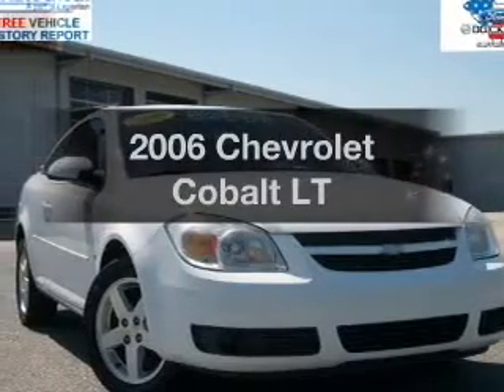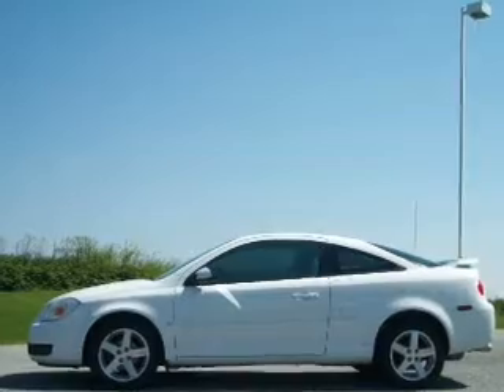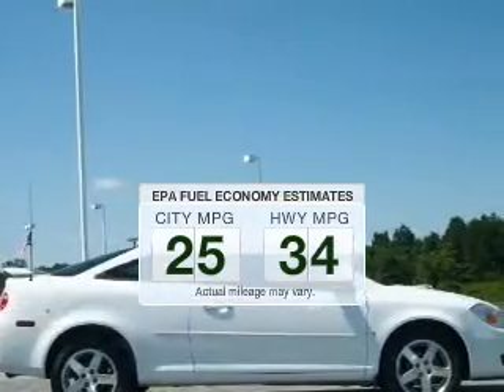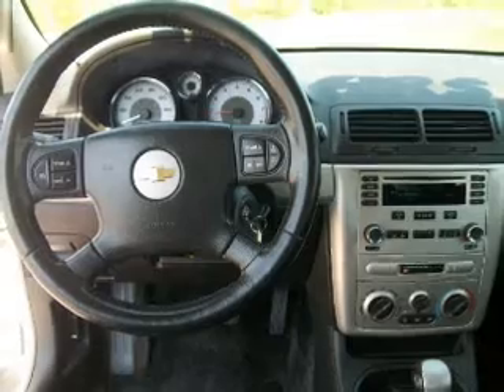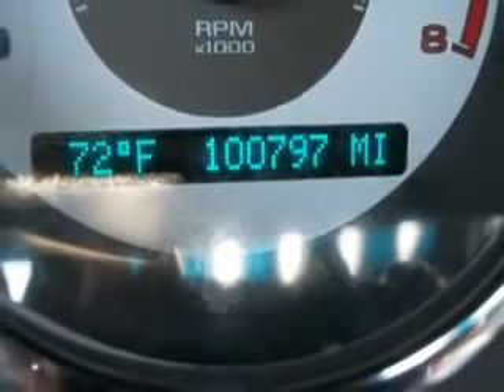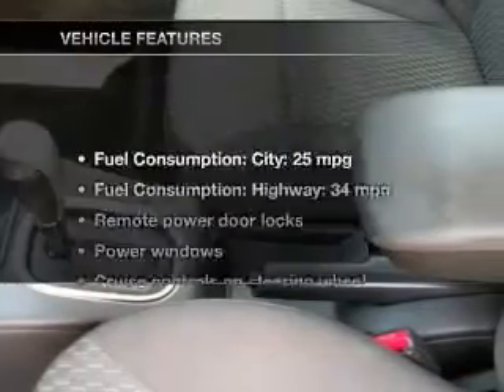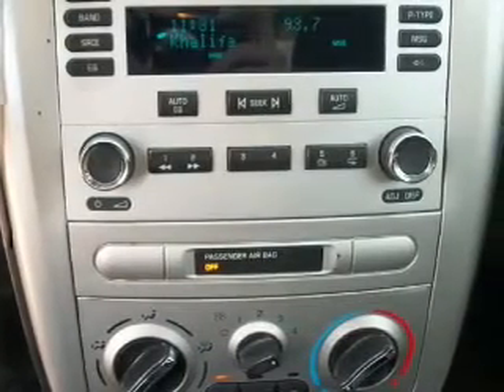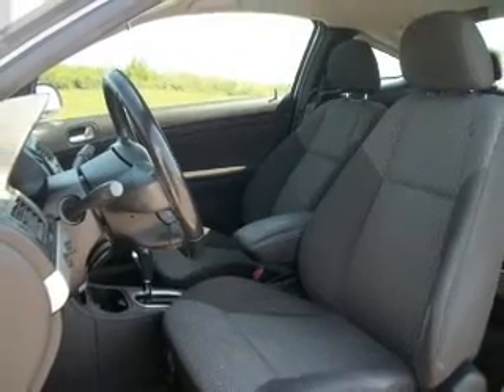2006 Chevrolet Cobalt - Gaffney SC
This vehicle represents similar vehicles available at Roger Shiflett Buick GMC.
Year: 2006
Make: Chevrolet
Model: Cobalt
Trim: LT
Engine: 2.2 liter inline 4 cylinder 16 valve MPFI DOHC
Transmission: 4-Speed Automatic
Color: White
Mileage: 100745
Address:
730 Chesnee Hwy